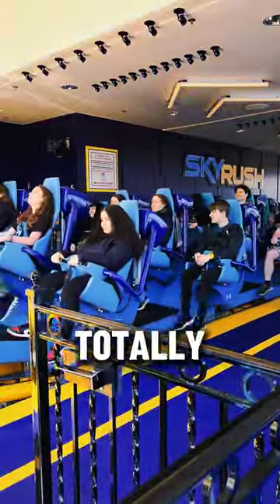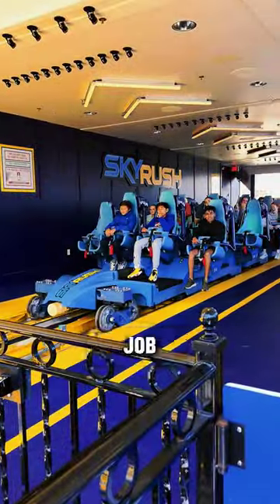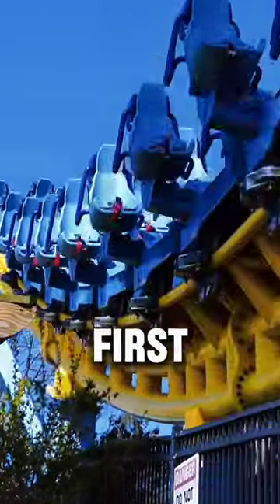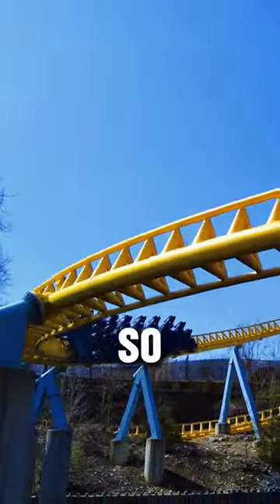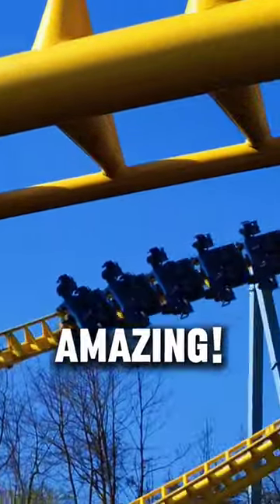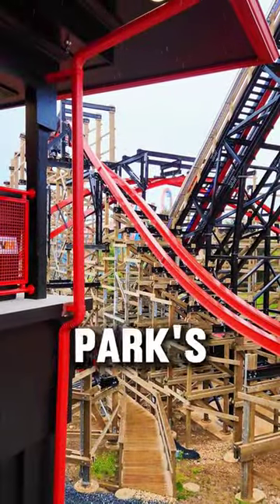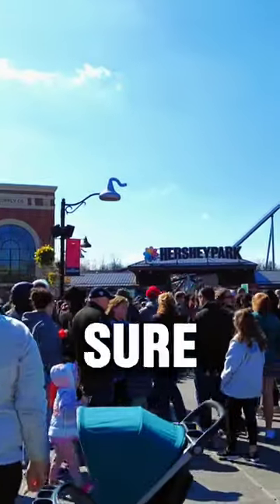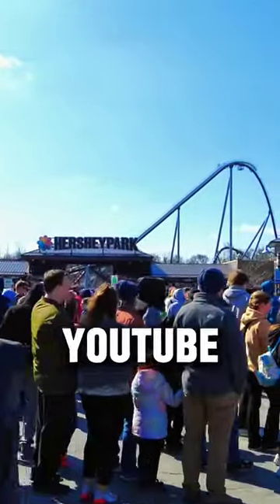HersheyPark 2024 Opening Weekend! 🍫🎢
HersheyPark is NOW-OPEN for the 2024 season!! 🍫🎢
So here's a little snippet of my recent visit during their opening weekend!
Do you plan to visit HersheyPark in 2024?!